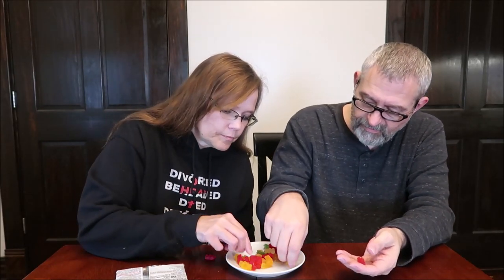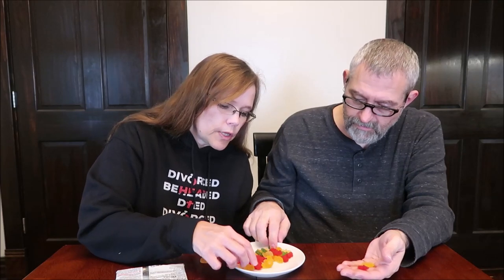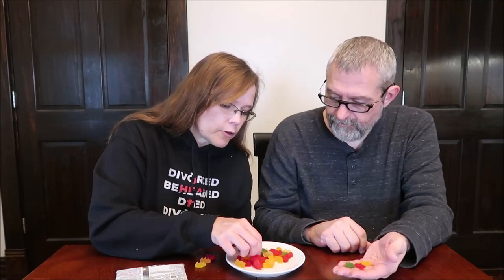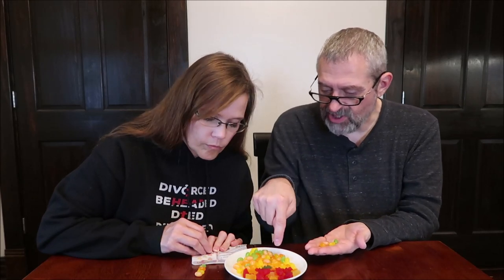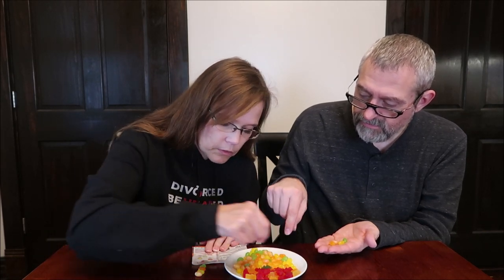Jelly Belly: Gummi Bears & Sunkist Citrus Mix Jelly Beans Review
This is a taste test/review of the Jelly Belly Gummi Bears and the Sunkist Citrus Mix Jelly Beans. They were $2.59 each at World Market.
* Gummi Bears 16 pieces (30g) = 100 calories

* Sunkist 27 pieces (30g) = 110 calories